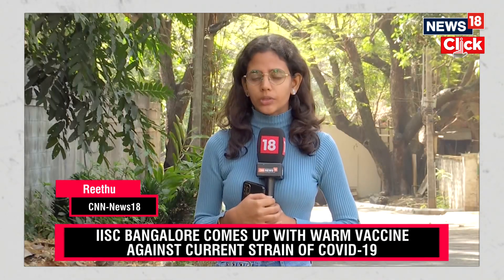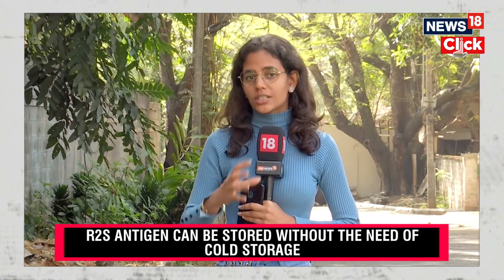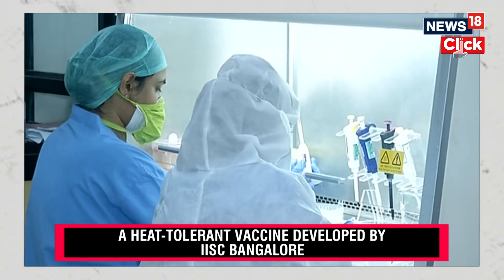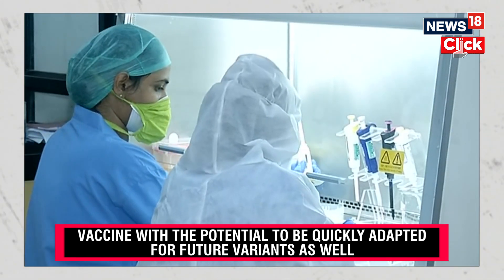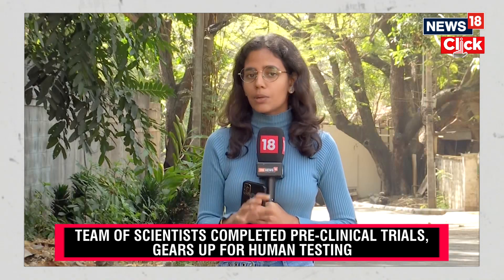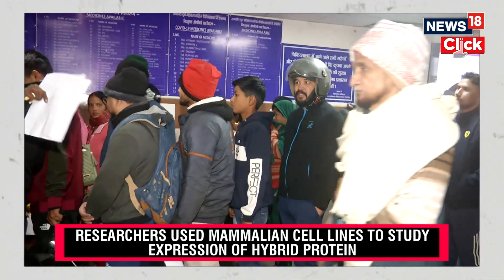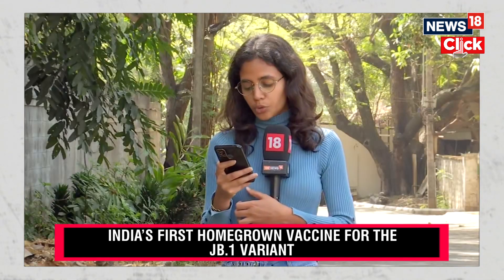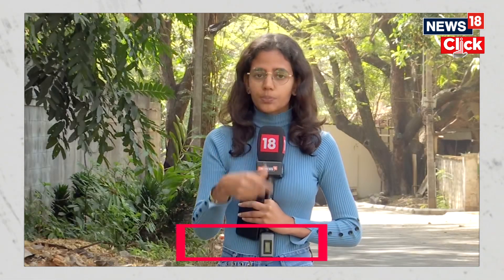IISC Bengaluru Comes Up With Warm Vaccine Against Current Strains Of SARS-CoV-2 | News18 | N18V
A heat-tolerant vaccine developed by the Indian Institute of Science (IISc) researchers is said to be effective against all current strains of SARS-CoV-2 besides having the potential to be quickly adapted for future variants as well.